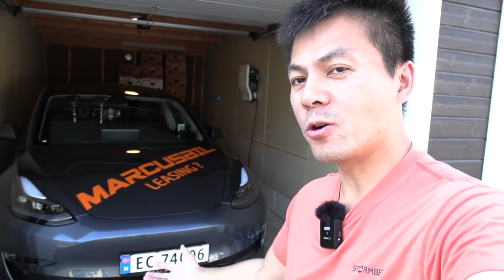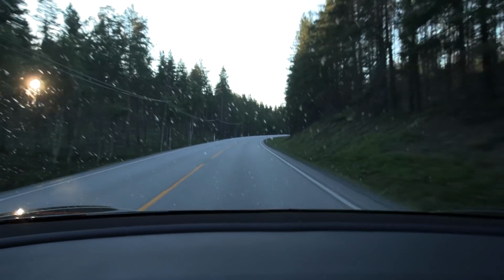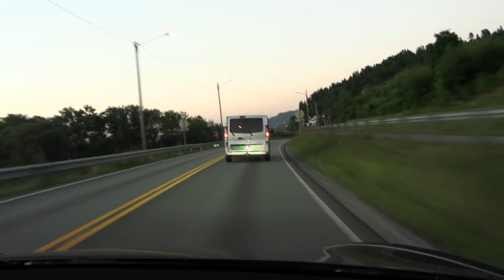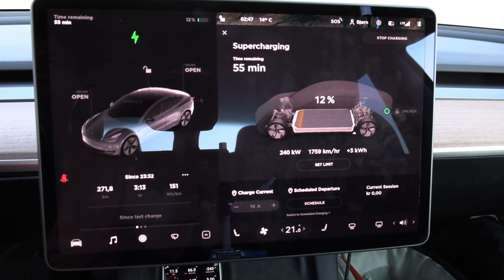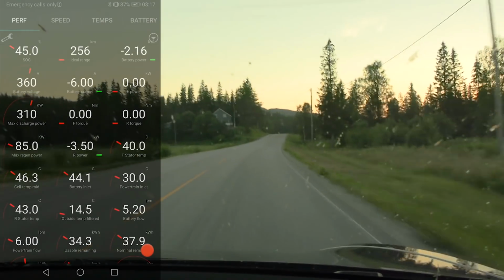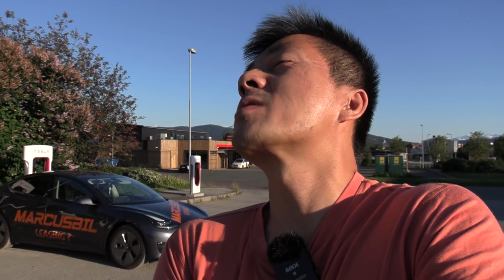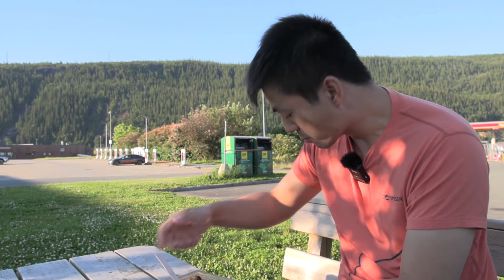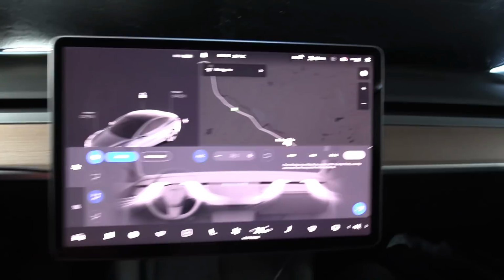#77 Tesla Model 3 LR 82 kWh to Arctic Circle part 1